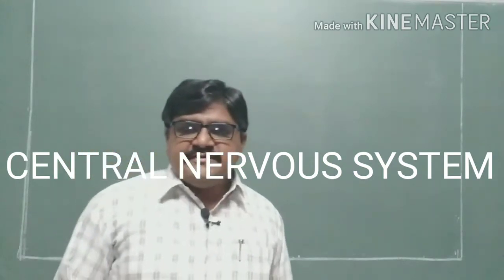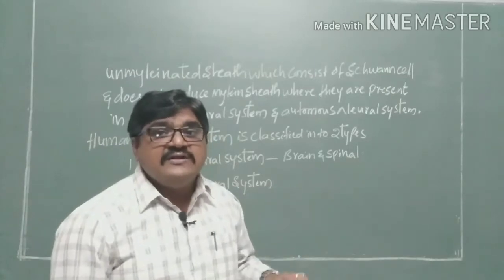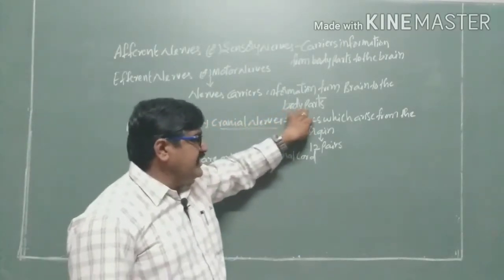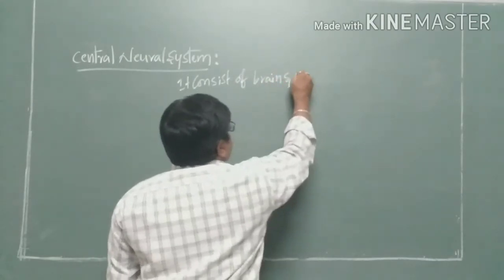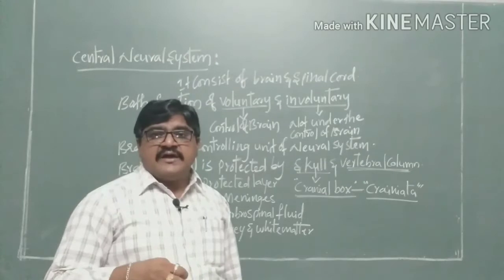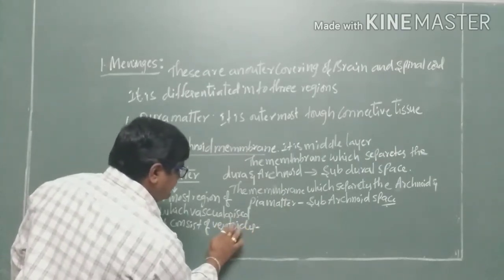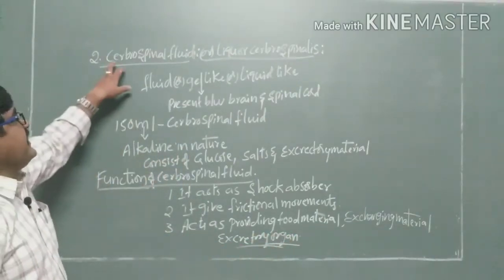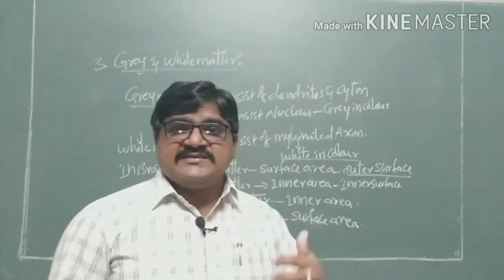CENTRAL NERVOUS SYSTEM